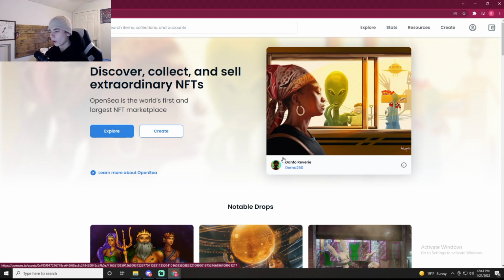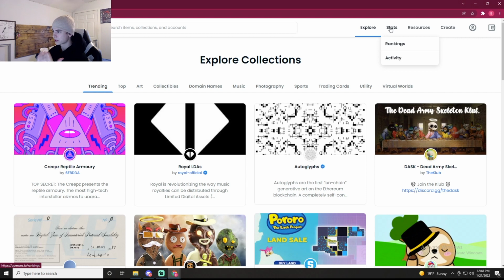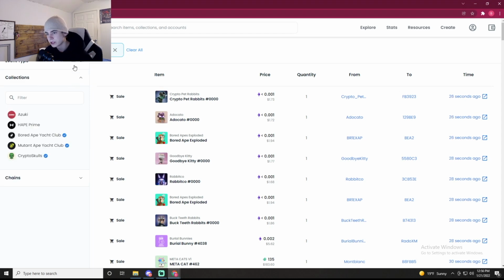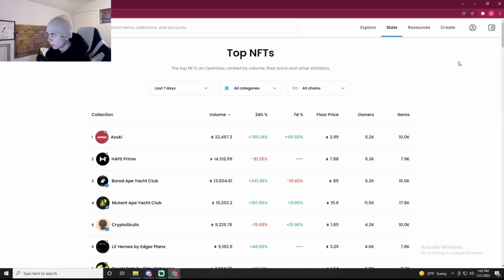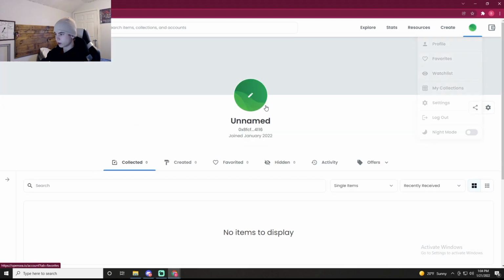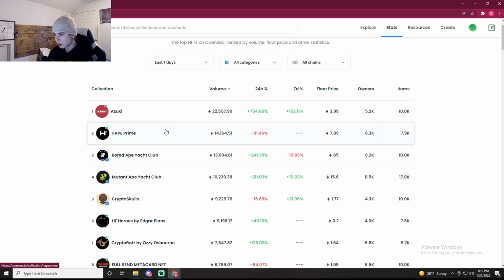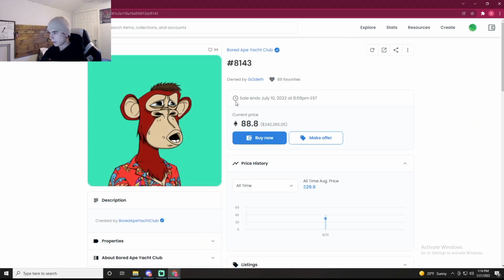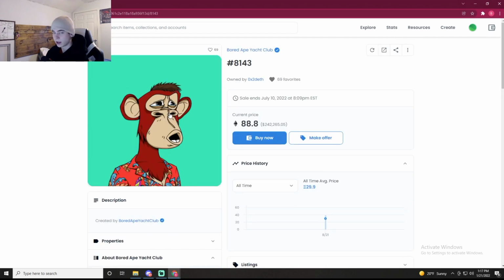What is OpenSea? [Understanding OS \ the most popular secondary marketplace for NFTS]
if you are completely new to NFTs and are not aware of secondary markets in this video I will be talking about OPENSEA - the biggest secondary marketplace for NFTs.

By the end of this video you should be pretty familiar with navigating OS and knowing what each of the tabs do.

if you guys enjoyed please leave a like drop a sub

lmk what projects you guys are eyeing up / what videos you want